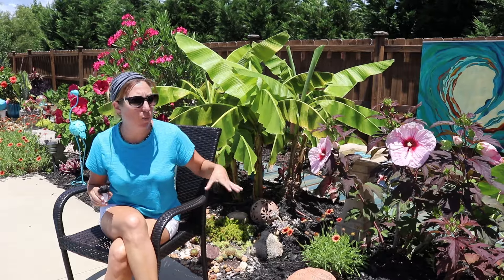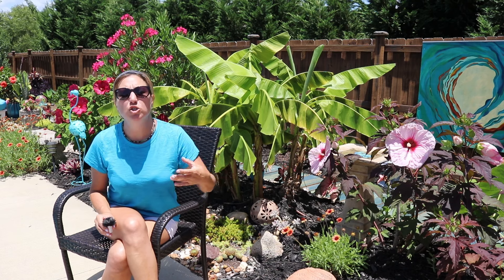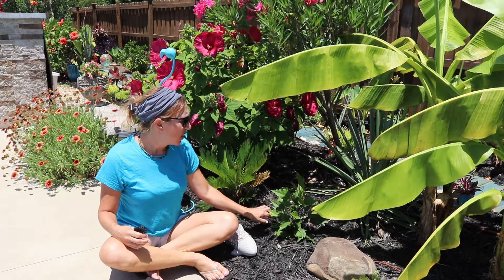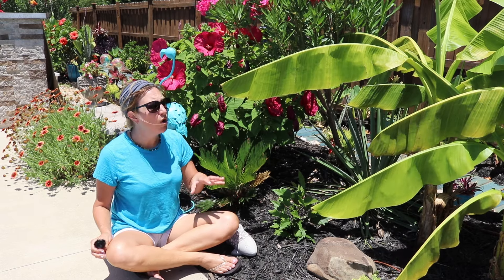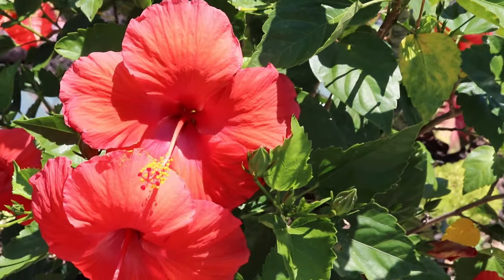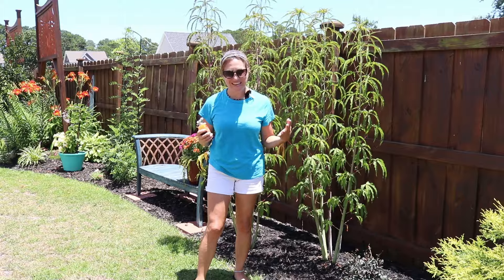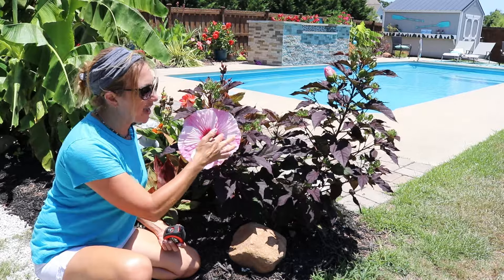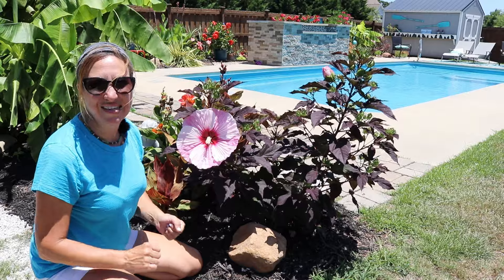What's the difference between Tropical and Hardy Hibiscus?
What's the difference between Tropical and Hardy Hibiscus? There are some similarities between these two styles of Hibiscus, but there are also several differences.  What growing zone you're in can affect which ones you grow, and if they will be perennial or annual for you.

I have overwintered Hibiscus in the ground as well as in pots that have been protected.  I'll let you know how that's gone, and which Hibiscus is my favorite.  There are SO MANY varieties of both Tropical Hibiscus as well as Hardy Hibiscus, but we'll use a select handful for our examples.

My name is Nicole Roggeman, and I am a gardener in zone 8B in coastal North Carolina. Gardening is my passion, and I like to try new combinations of plants together, I plant for fun and try not to worry too much.  Since My Carolina Garden is in Wilmington NC, we have hot, humid summers, and have sandy soil here.  These are all things I keep in mind throughout the growing season.